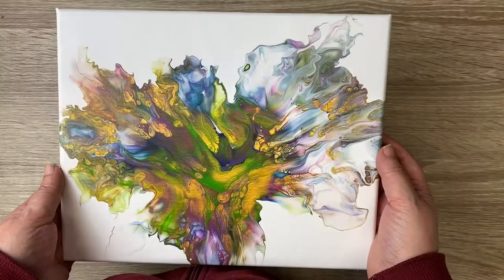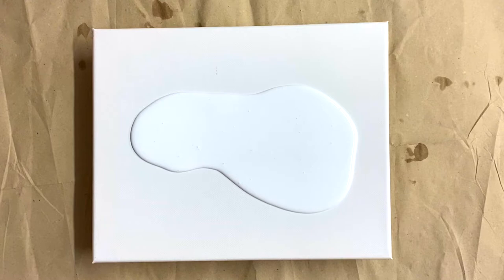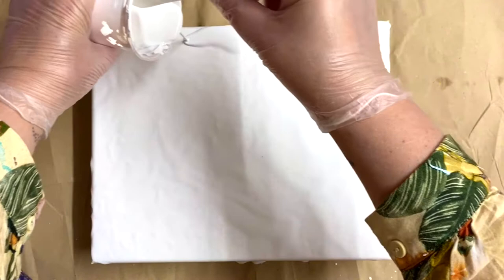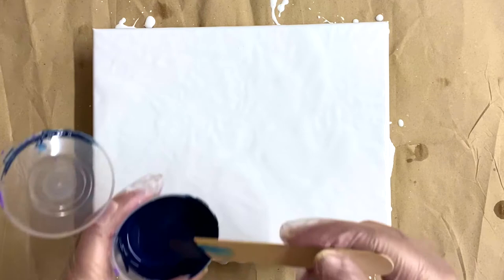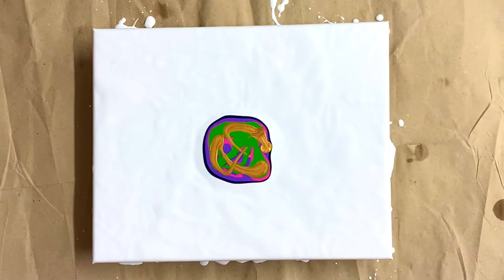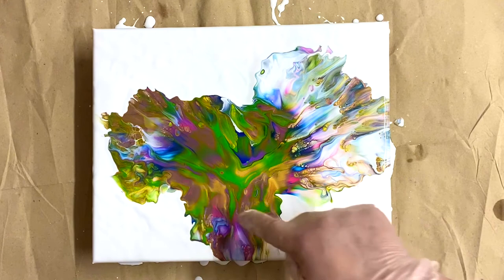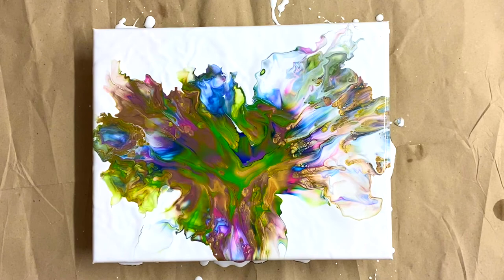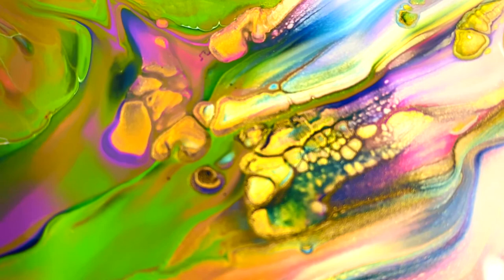(#105) A Dutch Pour Using A Gorgeous Gold & My favourite Green!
A Dutch Pour Using A Gorgeous Gold & My favourite Green!

The paints I've used for this pour are;
Amsterdam Titanium white for the base,
Amsterdam Prussian Phthalo Blue
Amstrdam Ultramarine Violet
Amsterdam Permanent Red Violet Light
Amsterdam Brilliant Green

I didn't use any pouring medium, all the paints were mixed with just water.

Amazon Links For US:

Visual Sense Crafts, Pour Great Art and Tilly Douglas are participants in the Amazon Services LLC Associates Program, an affiliate advertising program designed to provide a means for sites to earn advertising fees by advertising and linking to Amazon.co.uk and Amazon.com

Arteza paints - Click on the link below and use this code to get a fab discount - PB8PROMO